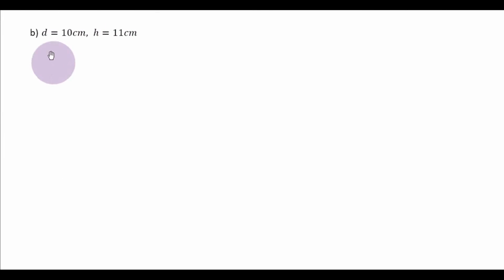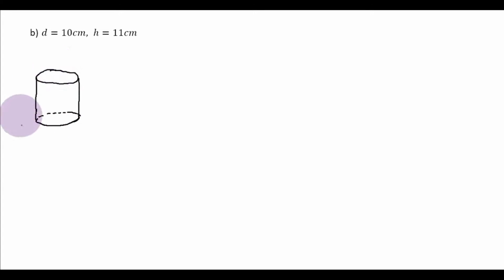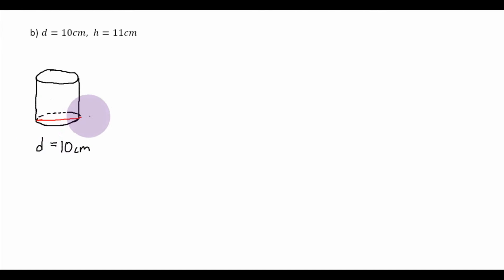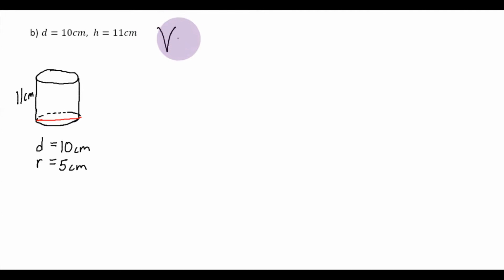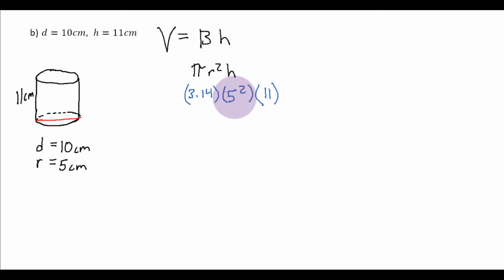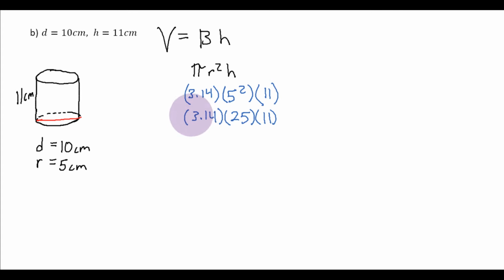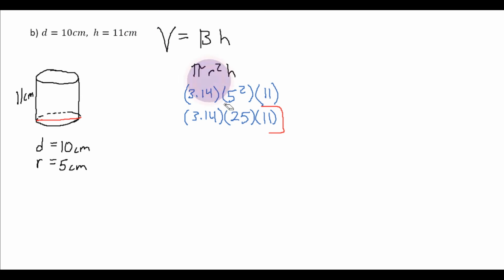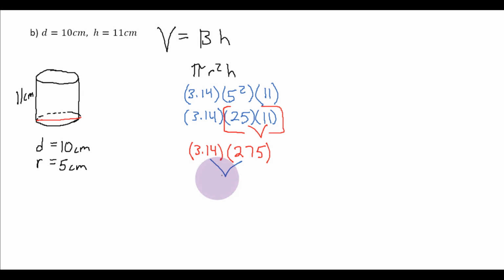391 10 8b